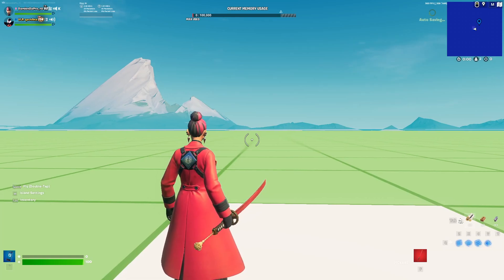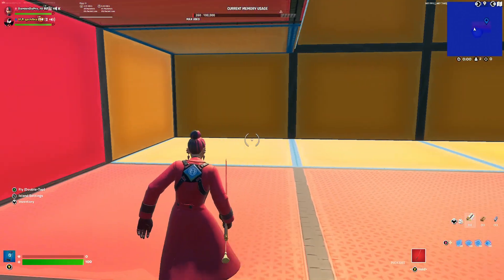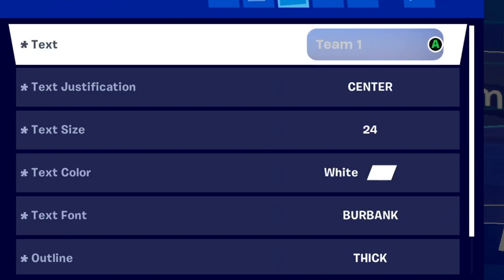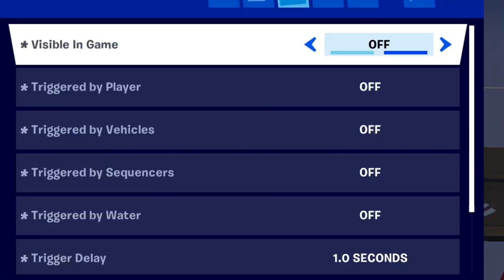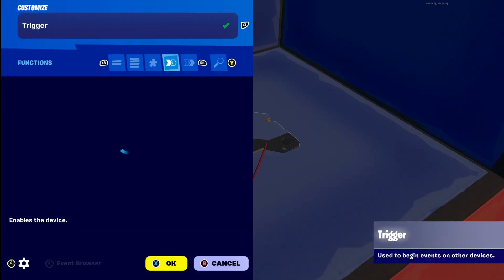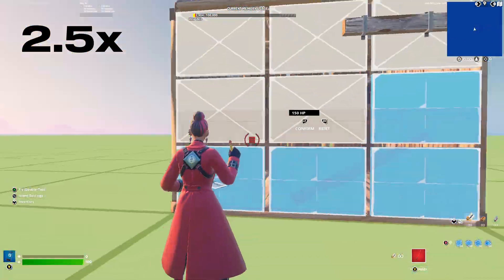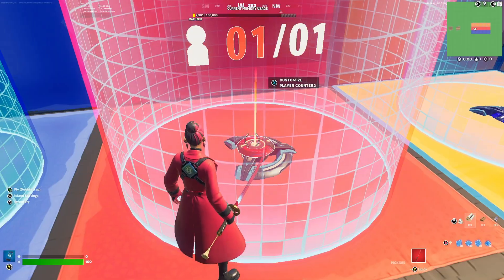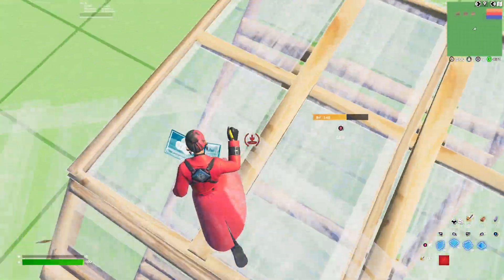How To Make A Custom Team Selector (10 Mins)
Go to my channel to find the new version of this video and if you are having problems with a end game thing than to check out that video.

In this video, I will review how to make a custom team selector in 10 minutes.